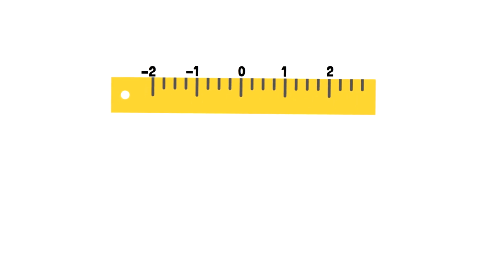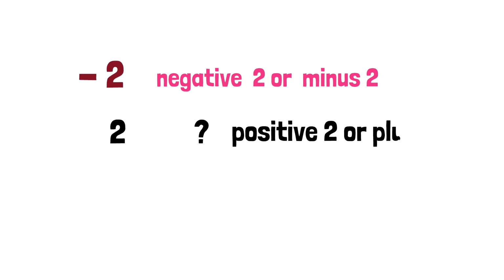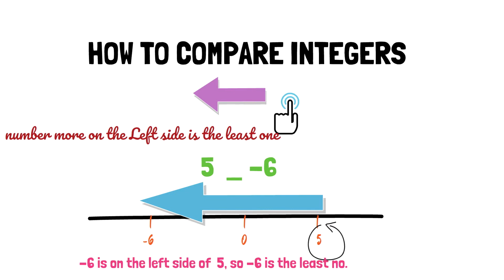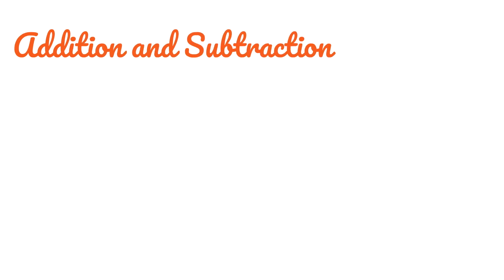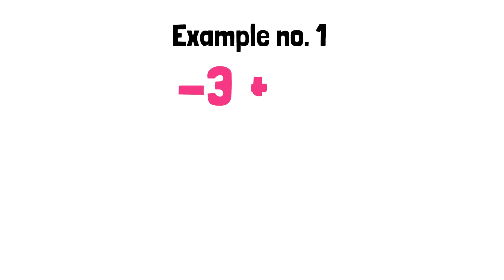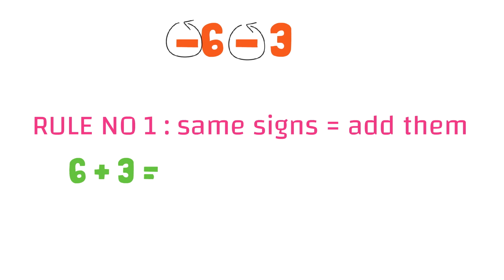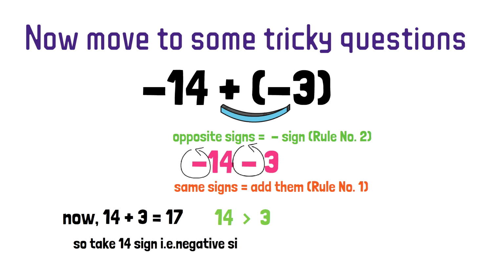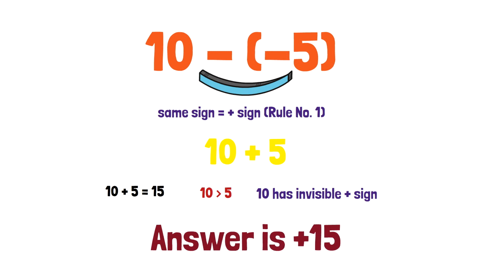Integers |Compare| Add and Subtract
In this video, we will going to learn about Integers, comparing Integers , addition and subtraction of Integers. If adding and subtracting negative numbers bother you than this video is made for you. Dealing with negative numbers will be more easy if you know the trick. So, check this out...
There is  a google form link if you like to practice some more questions on this topic.